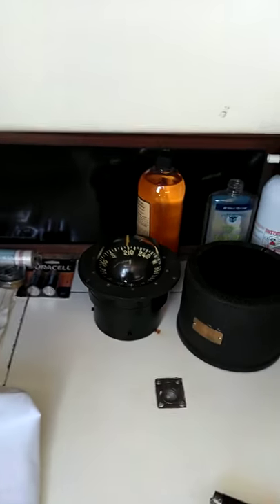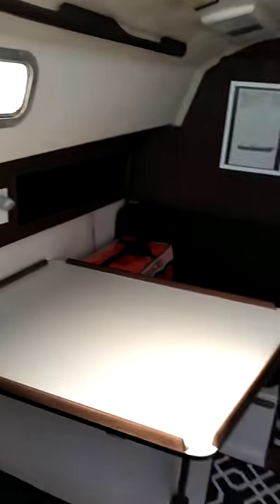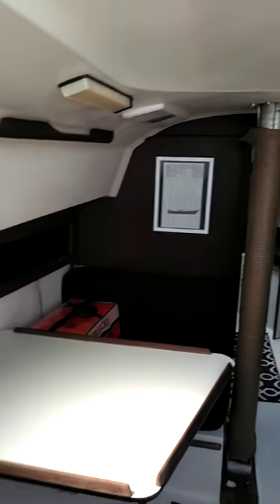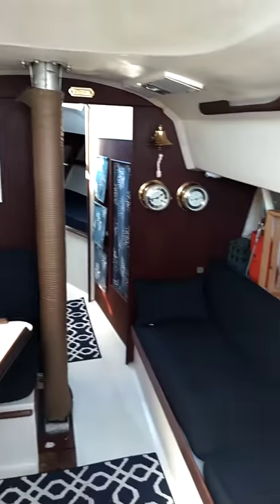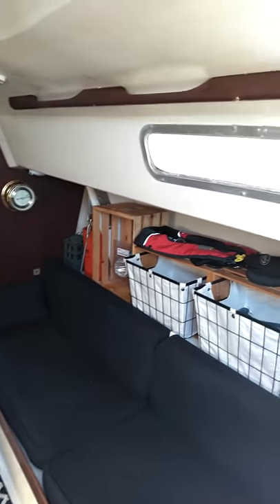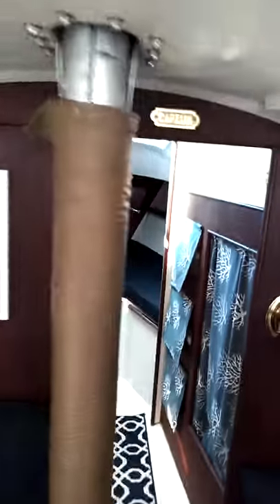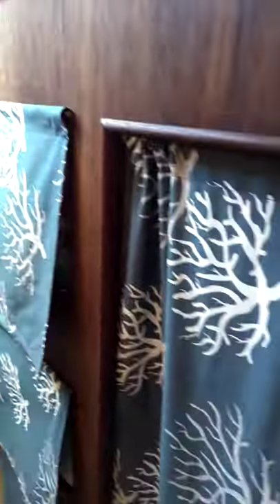C&C 30 mk1 compass install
Compass and chartplotter